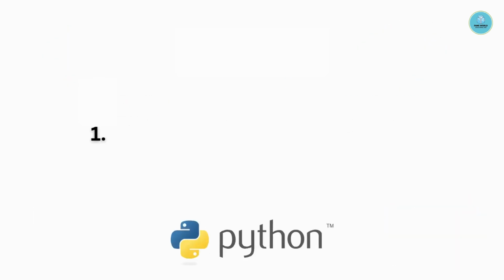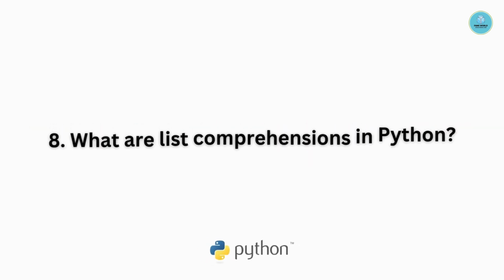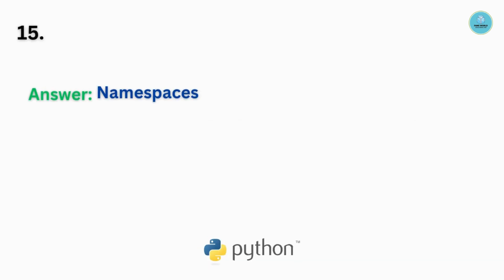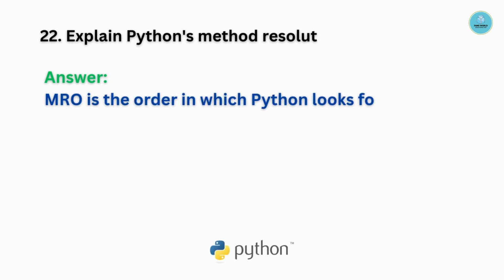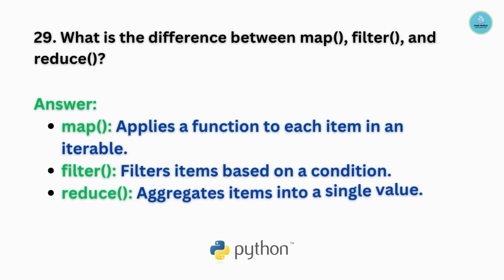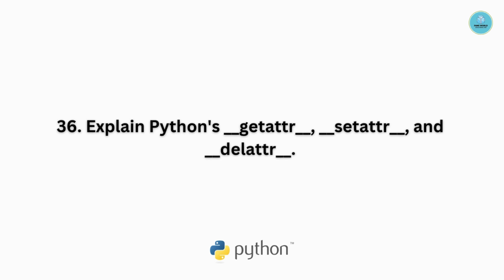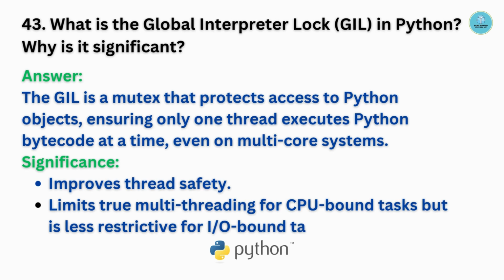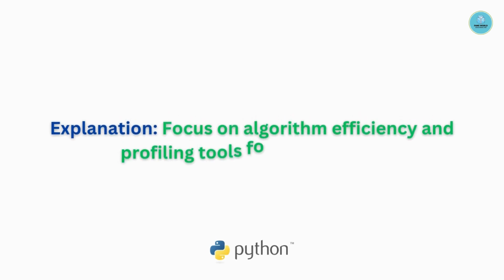50 Most Asked Python Interview Questions 2025 | Python Interview Questions & Answers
50 Most Asked Python Interview Questions 2025 | Python Interview Questions & Answers @FameWorldEducationalHub